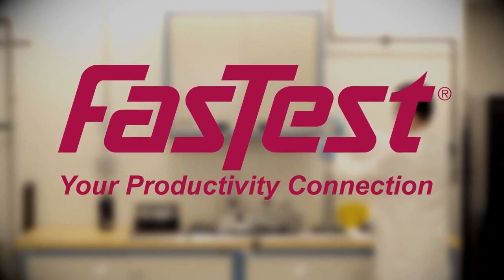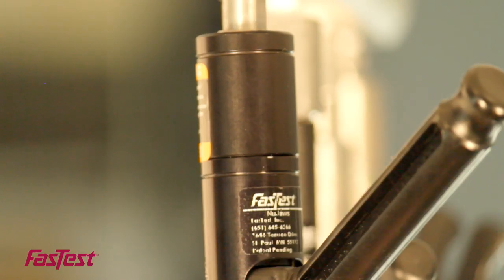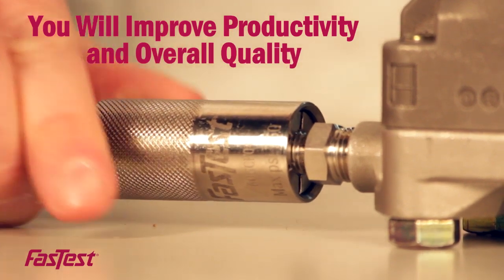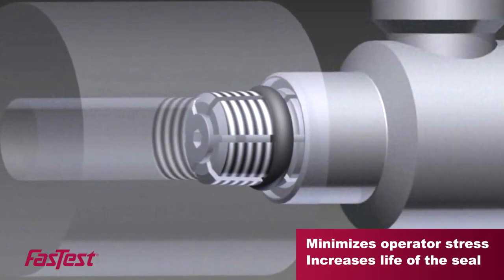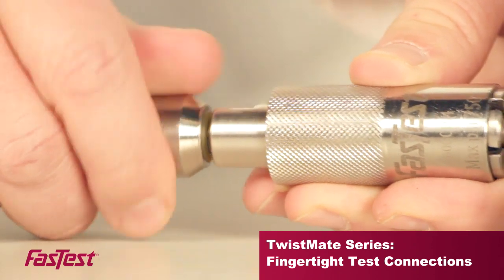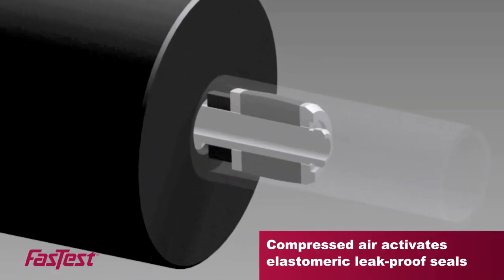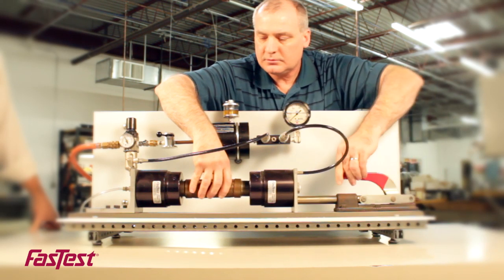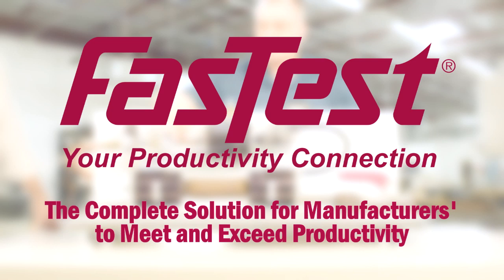FasTest Manufacturing Connectors for Testing - Increase Capacity and Improve Processes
See how industry leading manufacturers use FasTest's innovative connectors for quick connections and sealing to a wide variety of test pieces.  Automated or manually operated models are the perfect solution for connecting to tube, hole and thread features in low or high volume testing applications.